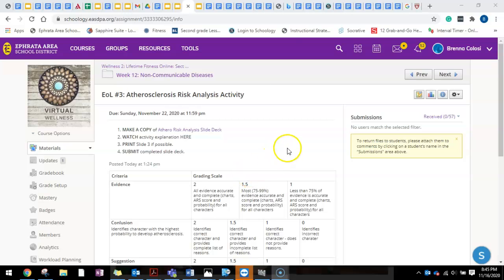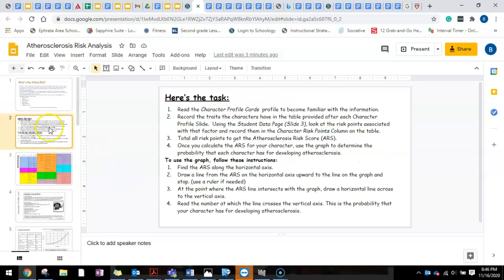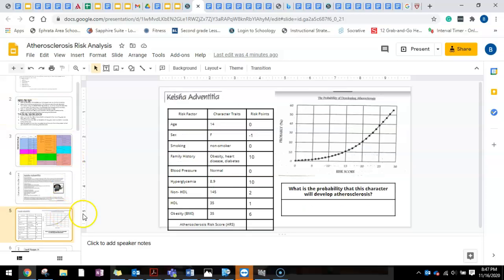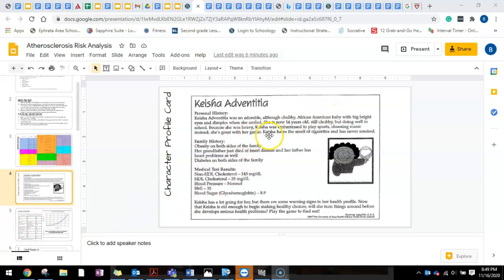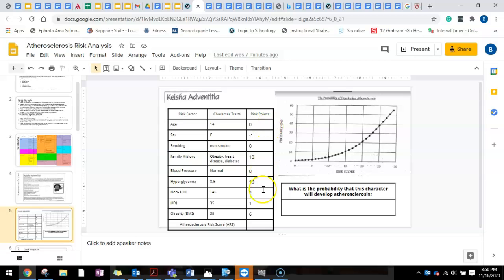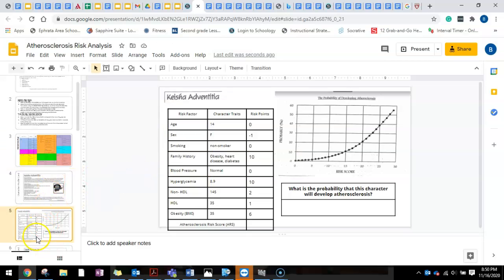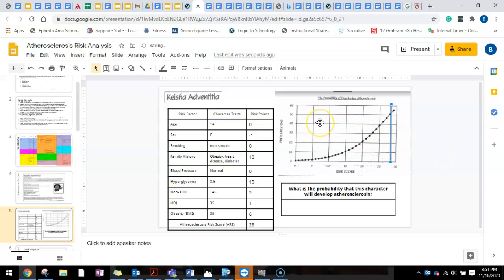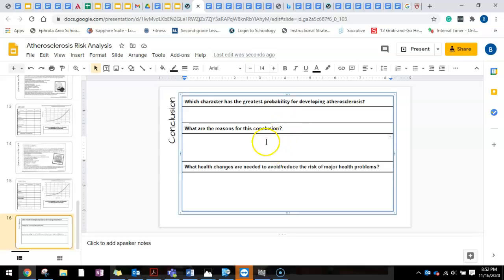Athero Risk Analysis